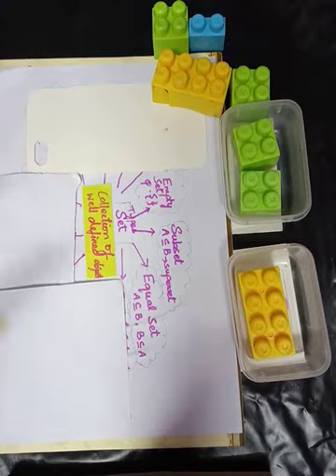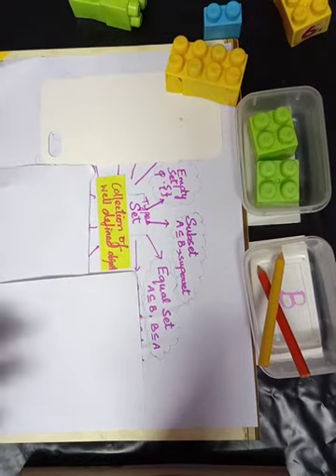Sets, types of sets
Introduction of sets and types through examples to understand and solve the exercises easily without memorizing.